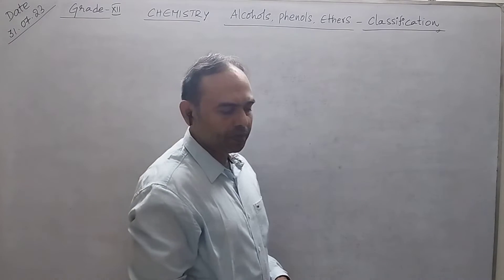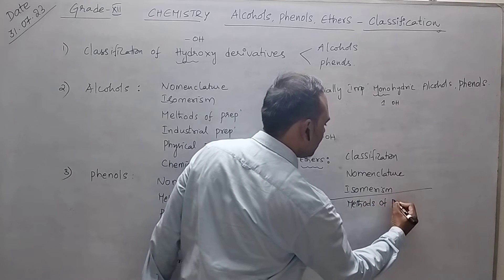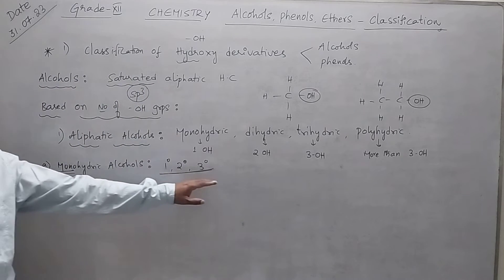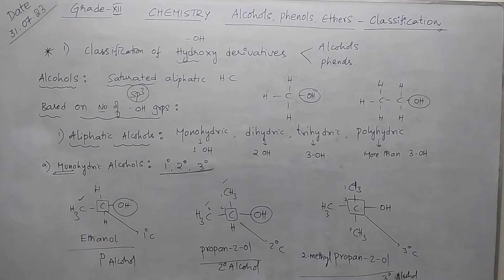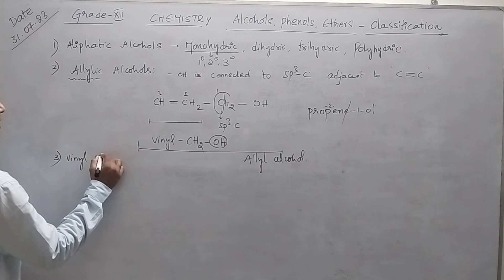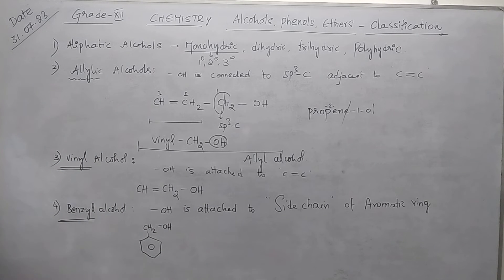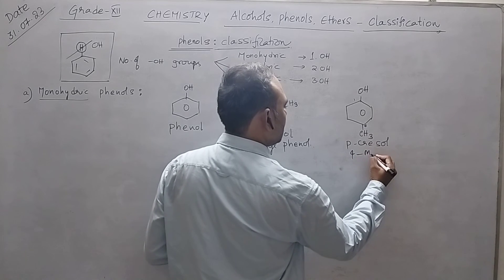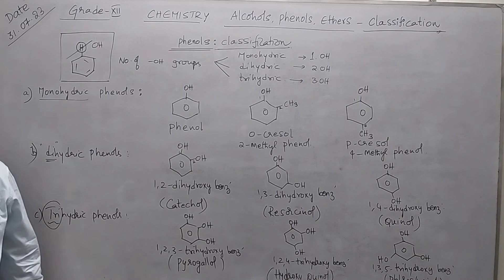Alcohols phenols and ethers class 12 |Alcohols, Phenols & Ethers- Classification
Alcohols, Phenols-Classification